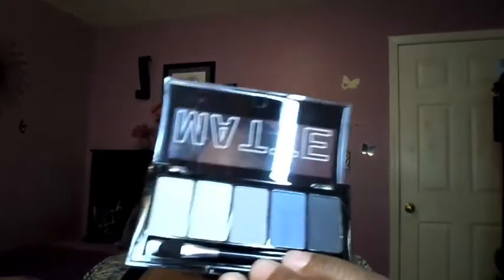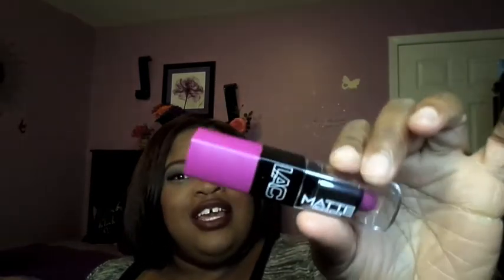MASSIVE COLLECTIVE LA COLORS MAYBELLINE BLACK RADIANCE HAUL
So there are some new products in the drugstore community and it's time too pick them up and share with you

MY GO TO DAY TO NIGHT ROUTINE + EVERYDAY MAKEUP AND A NIGHT IN TOWN MAKEUP LOOK

FTC:
This video isn't sponsored so please remember none of my videos aren't sponsored I purchased the product  with my own money!

Camera Samsung HMX-F80
Editing Softwares
Imovie